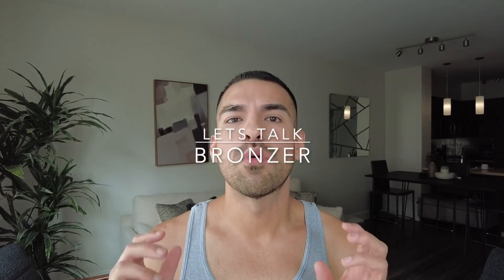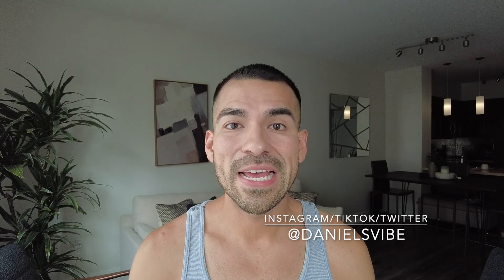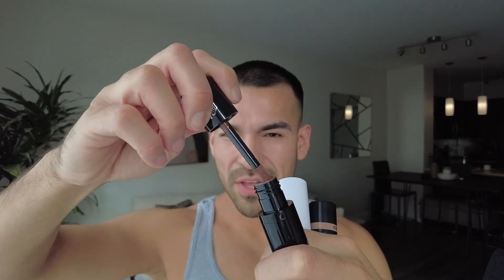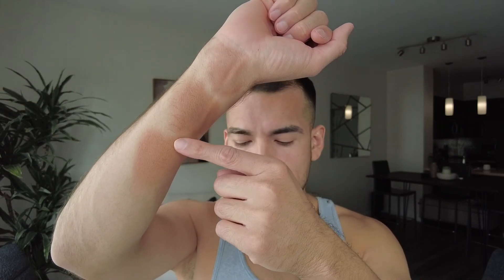LET'S TALK BRONZER | MOST NATURAL BRONZER APPLICATION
Products Mentioned

MAKEUP BY MARIO SoftSculpt® Shaping Stick - Light Medium

NUDESTIX Nudies Matte Cream Bronzer - Bondi Bae

KVD Beauty ModCon Long-Wear Hydrating Liquid-Gel Contour - Medium